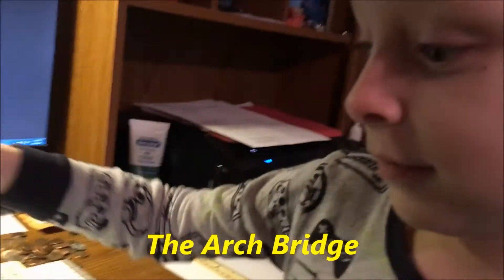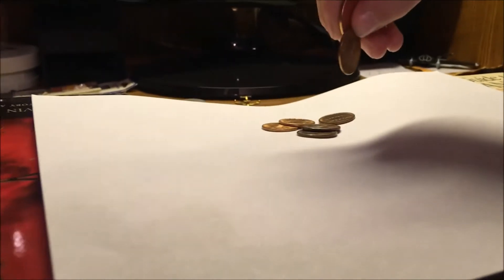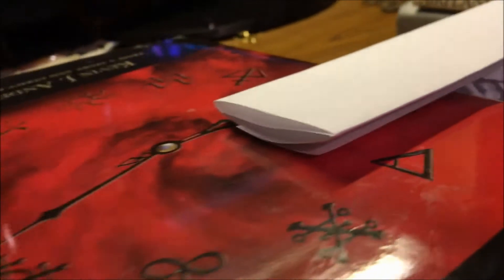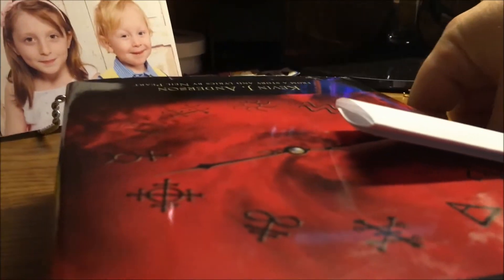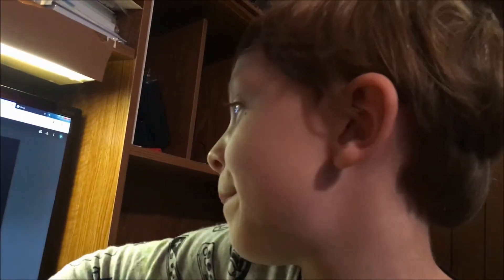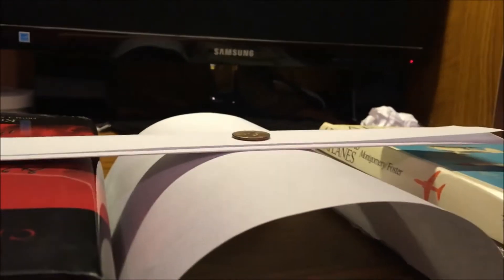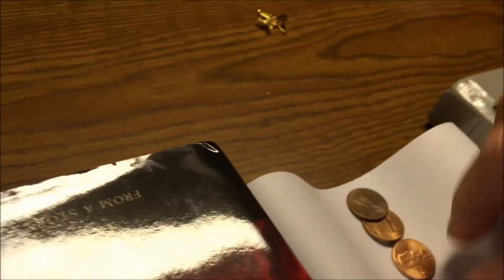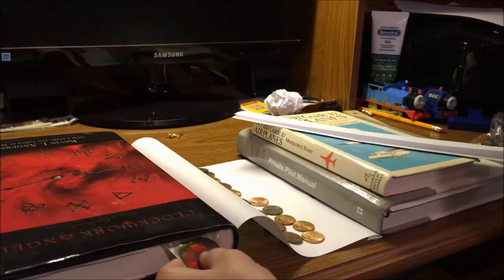Chuck's World (Bridges)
This is Chuck's school project about bridge designs.